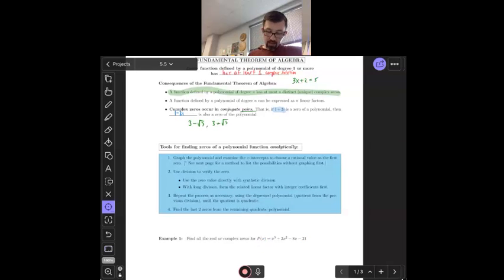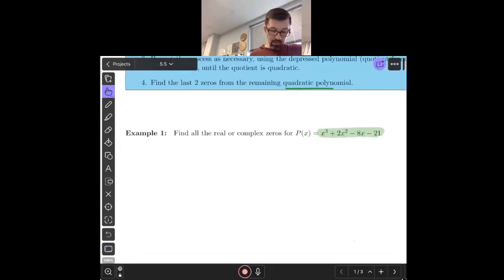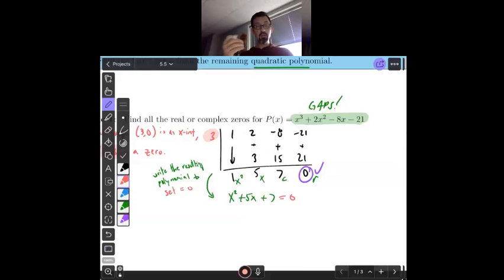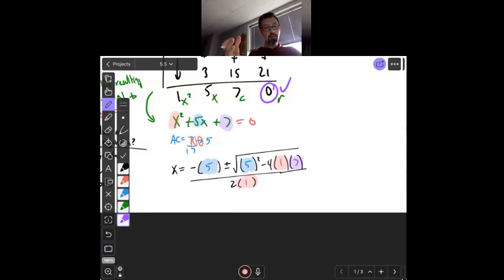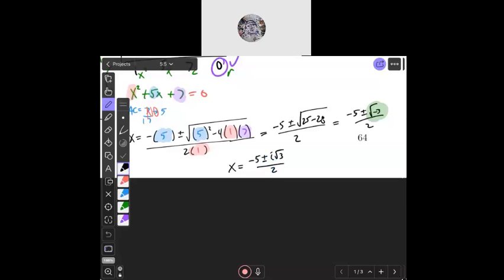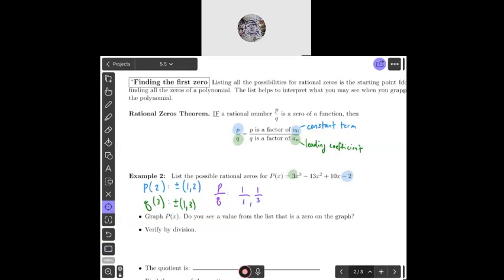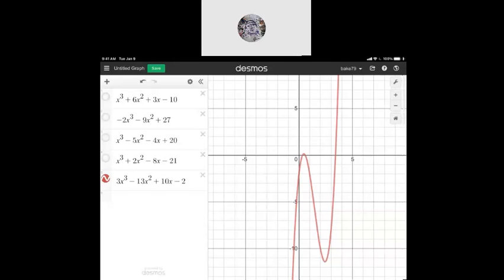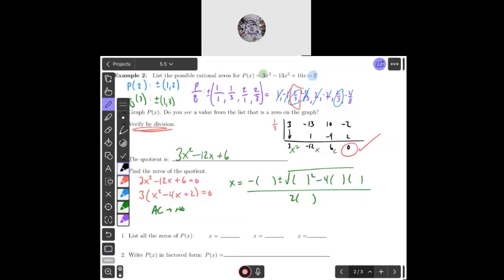ACB 5.5 part 1